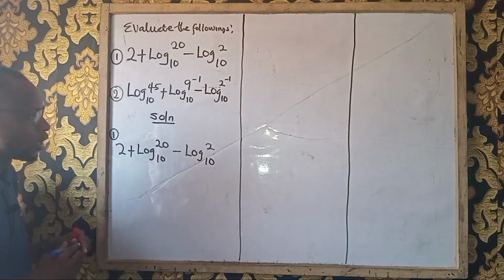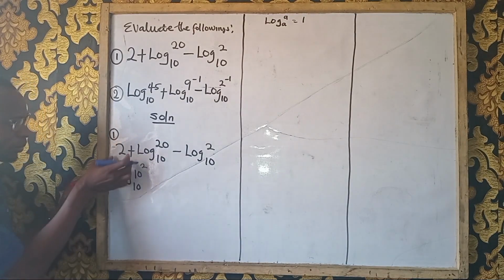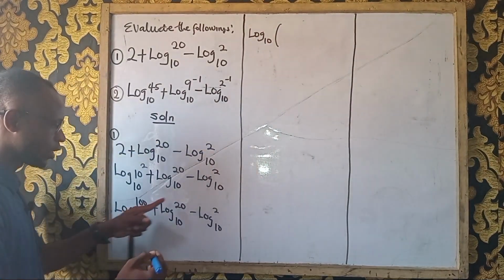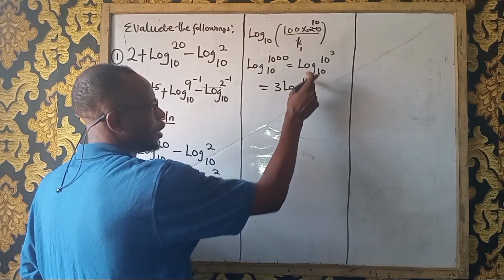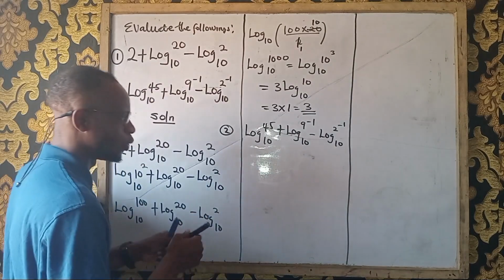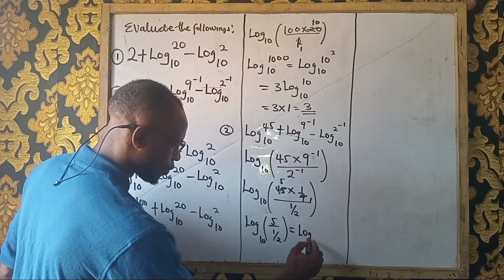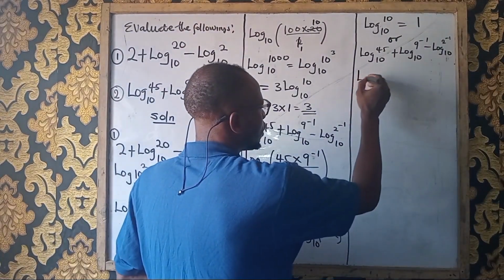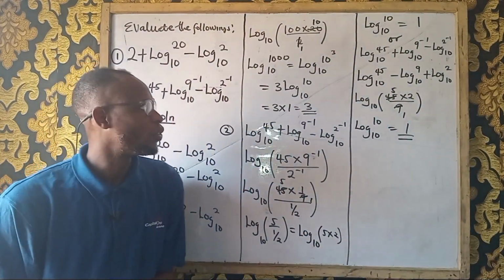How to evaluate logarithm| part 2